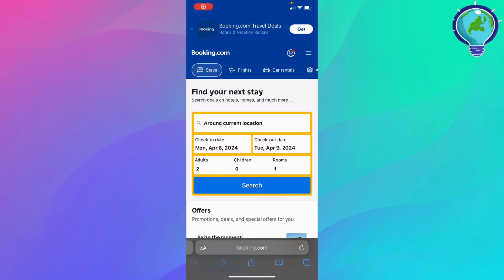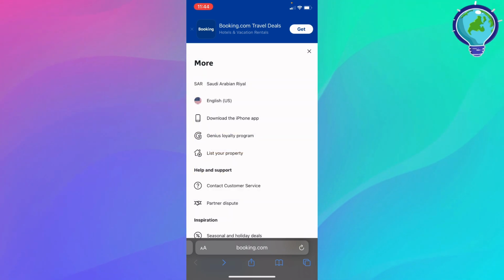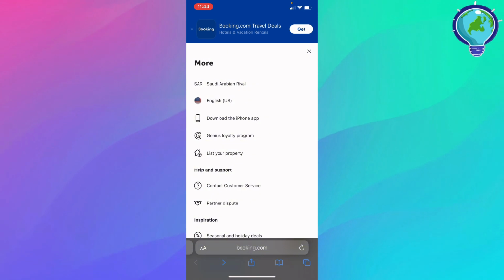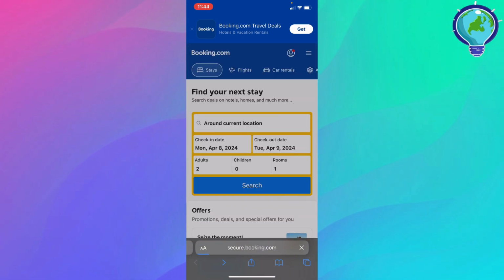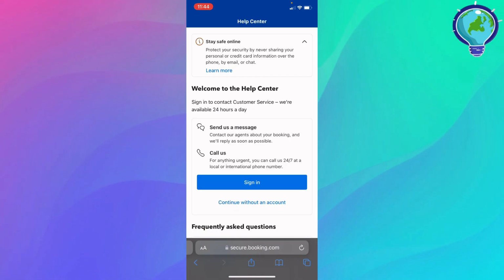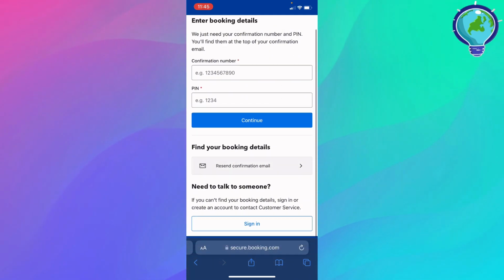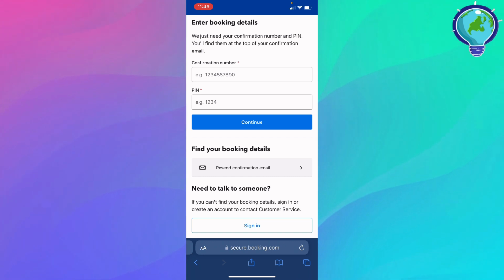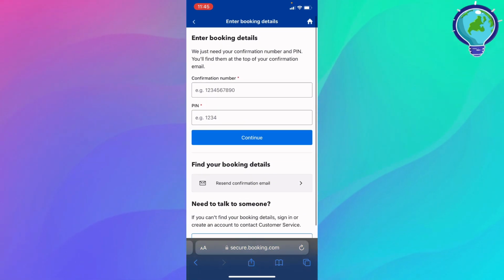How to Contact Customer Support on Booking.com (2024 Update)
Welcome to our comprehensive guide on how to efficiently contact customer support on Booking.com in 2024! Navigating customer service can be daunting, but fret not, as we've got you covered with the latest tips and tricks to get your issues resolved swiftly.

In this video, we walk you through the updated process of reaching out to Booking.com's customer support team, whether you're facing booking complications, need assistance with cancellations, or have inquiries about your reservations. We'll cover the various contact options available, including phone support, email, and live chat, ensuring you choose the method that best suits your needs.